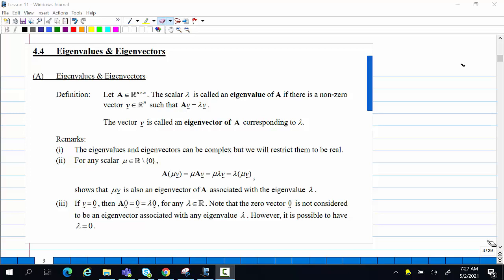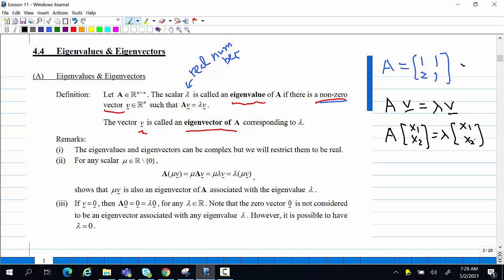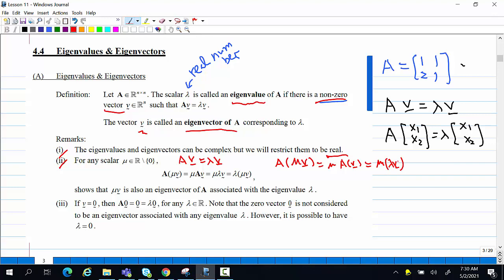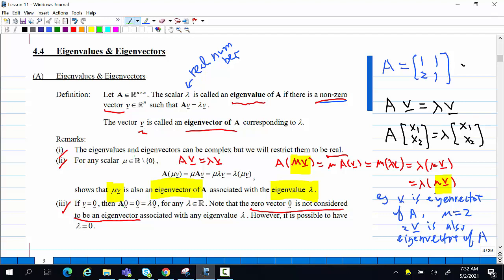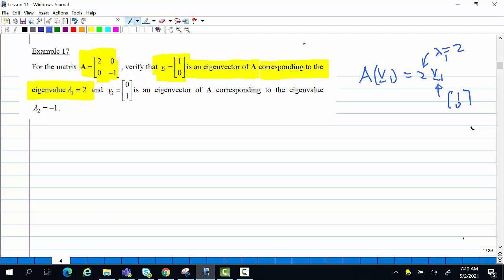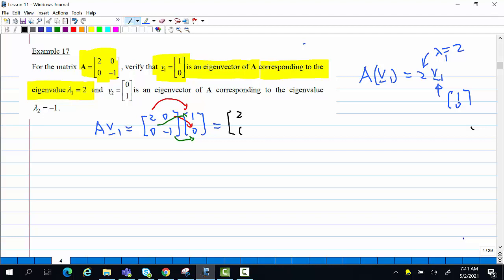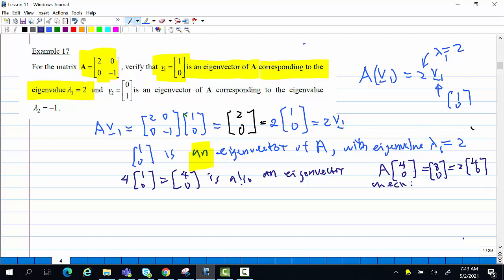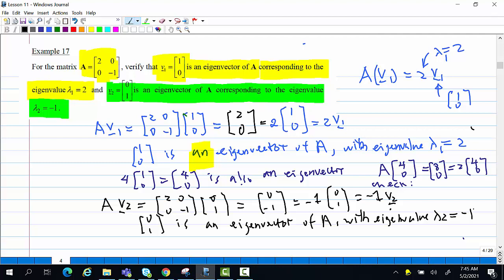Introduction to eigenvalues and eigenvectors